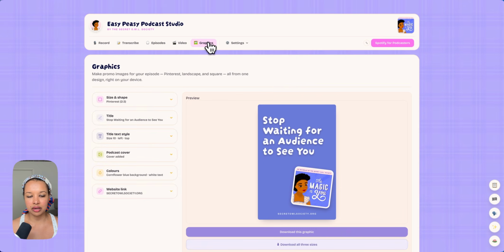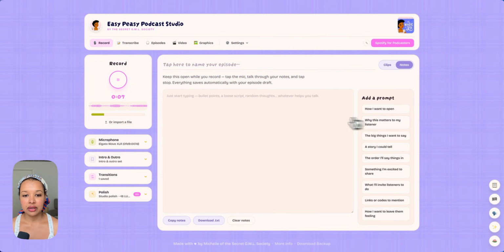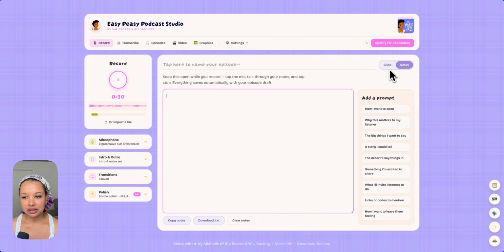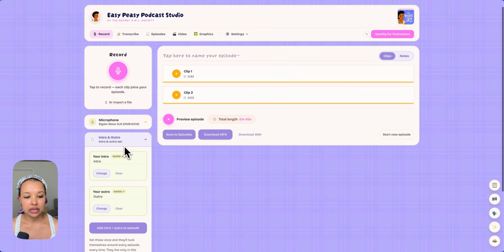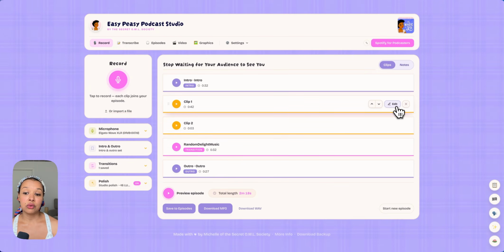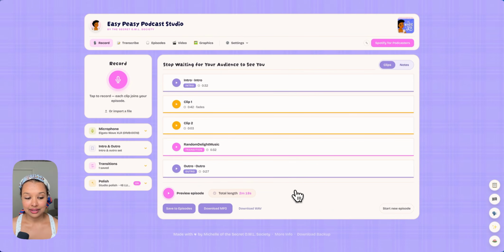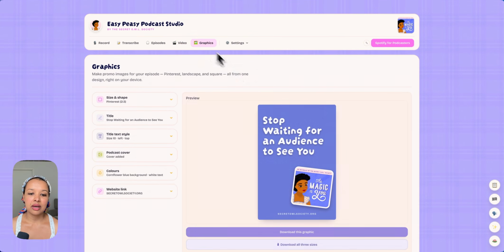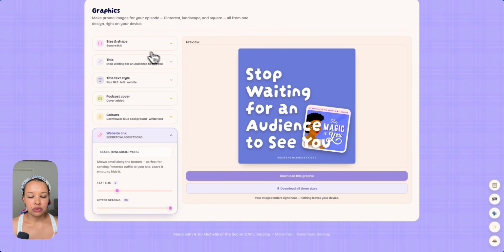How to Use Easy Peasy Podcast Studio